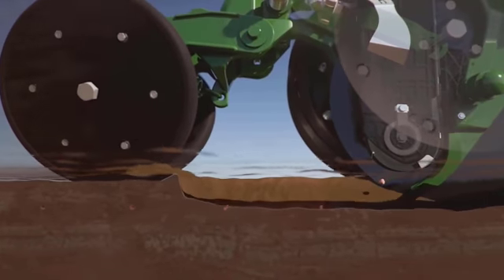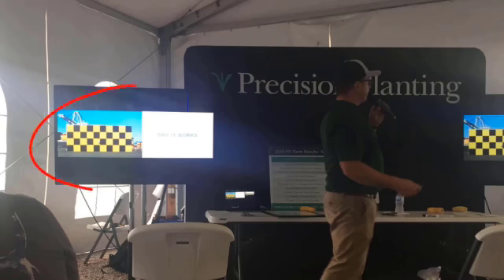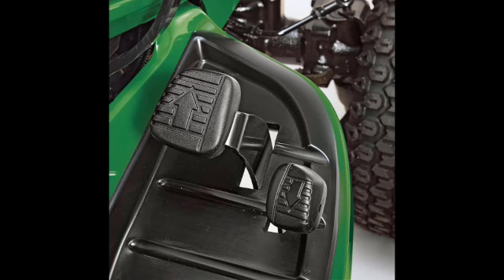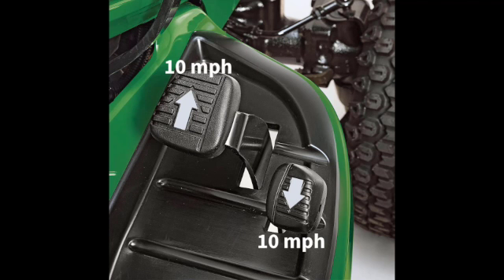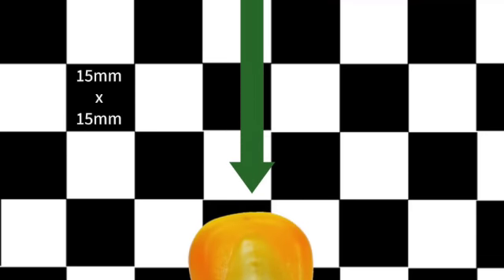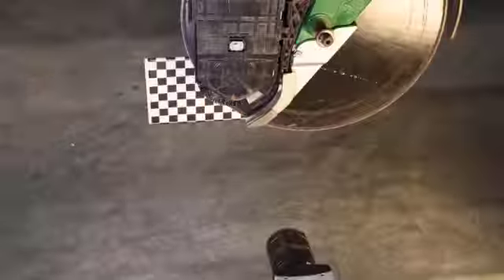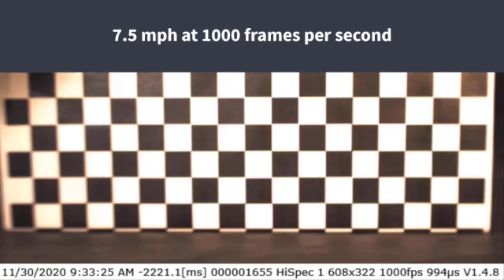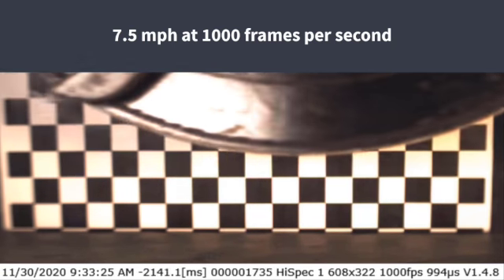John Deere Exact Emerge vs Precision Planting Corn Demo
Get better results out of your crops with the John Deere ExactEmerge Planter. If you're still in doubt on if it's worth it, check out this comparison video, and it'll get you on board!

Contact your local SPI sales team today learn more about the benefits of the John Deere ExactEmerge Planter!